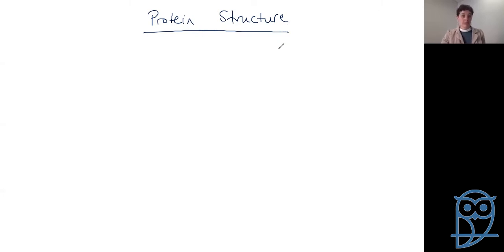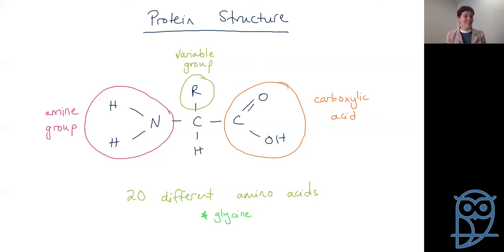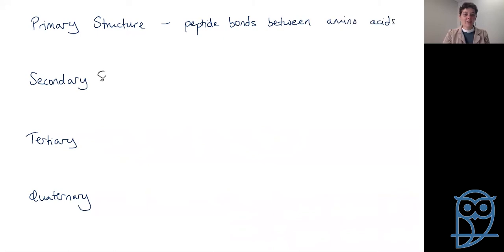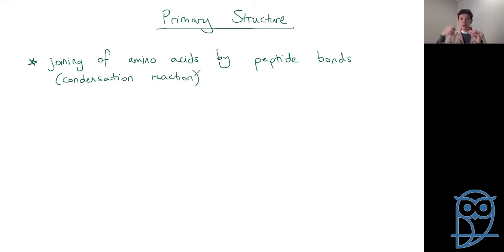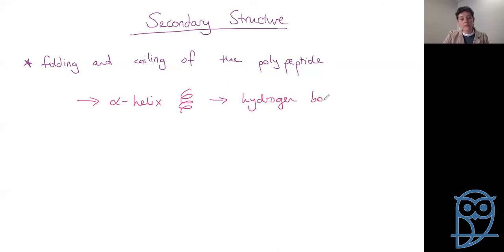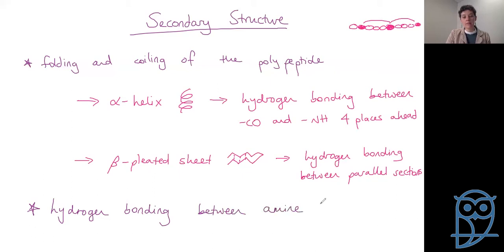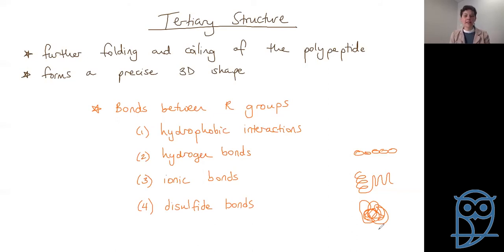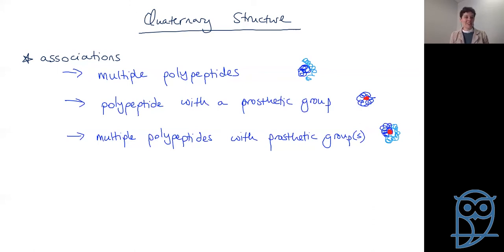Live Lesson: AS Biology - Protein structure